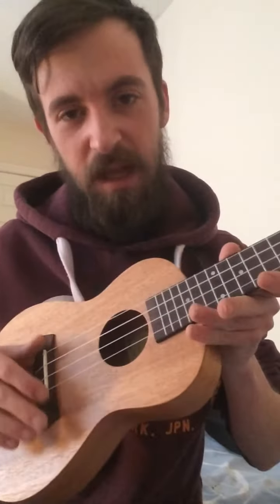(Tutorial) Easy Percussion on a Ukulele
A nice and simple way to play your ukulele like a drum and play chords too. Great for spicing up songs! Enjoy and let me know if this helps :)